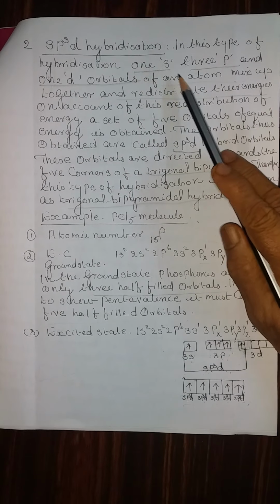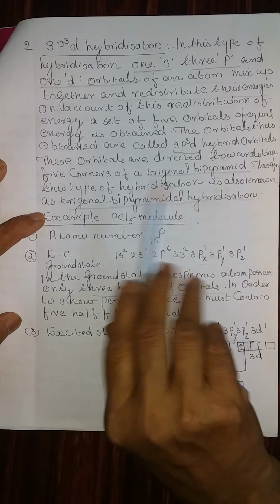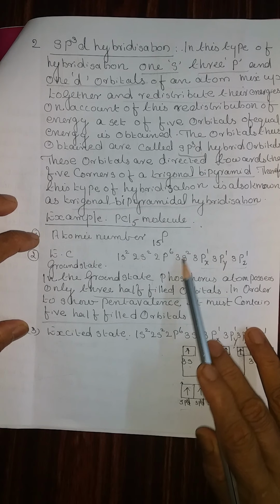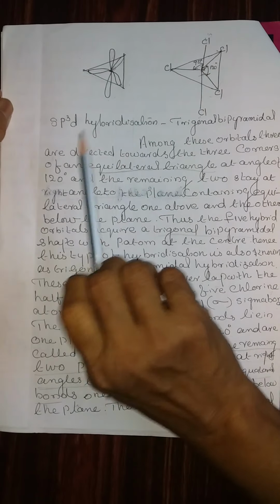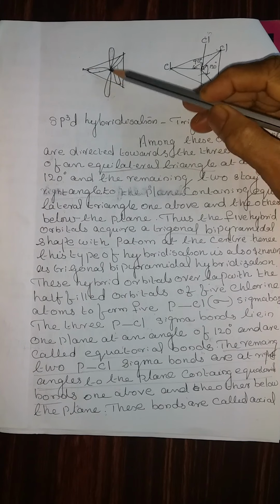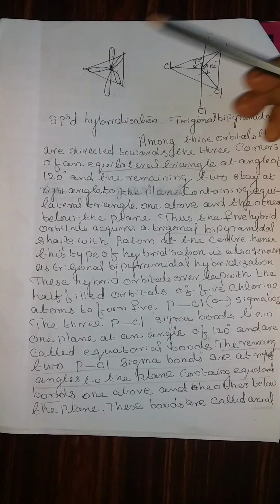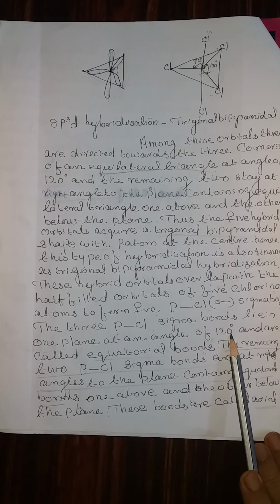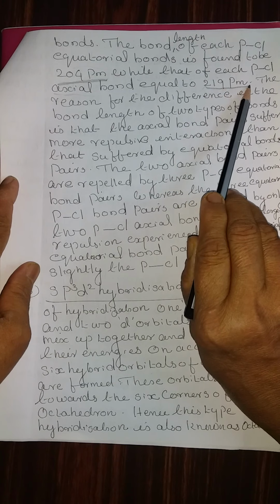Chemistry 11th std chapter 4 Chemical bonding part 30